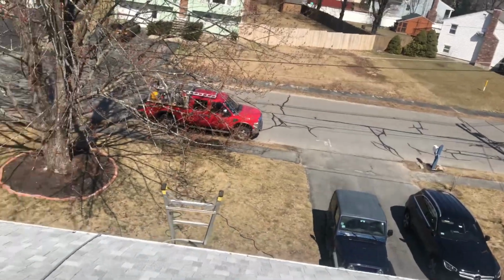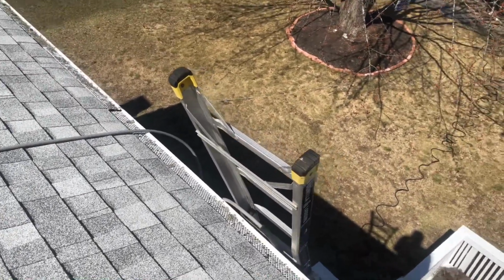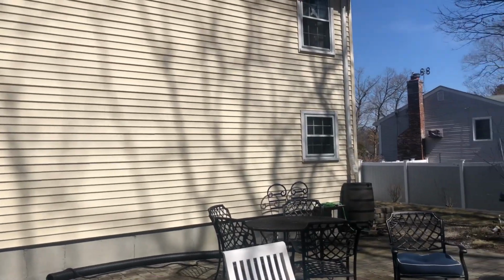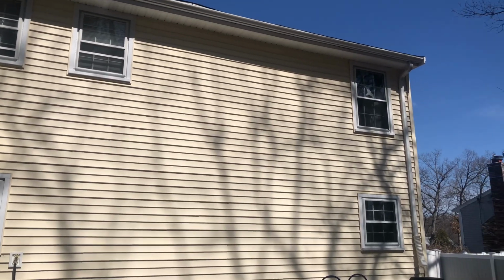House Washing Repeat Customer